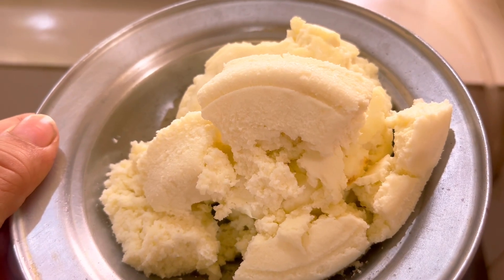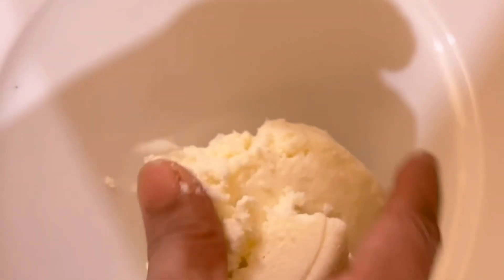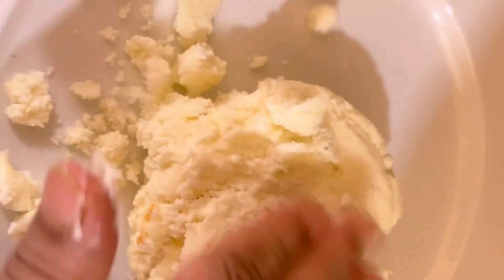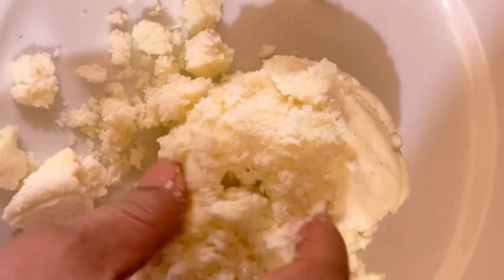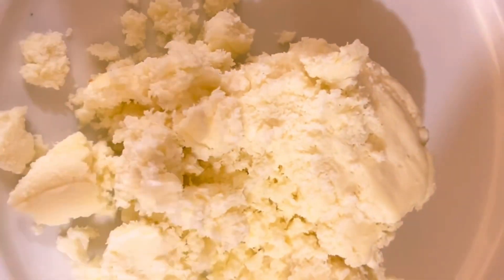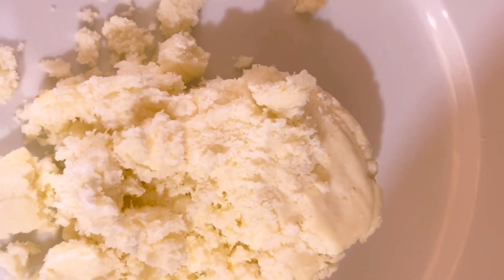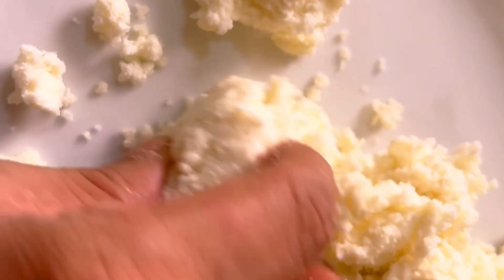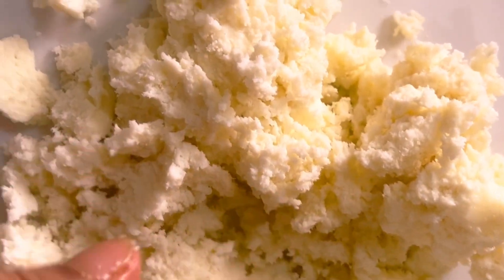How to make Rashgulla#Bangali rashgulla recipe